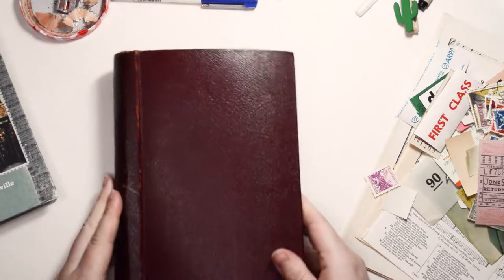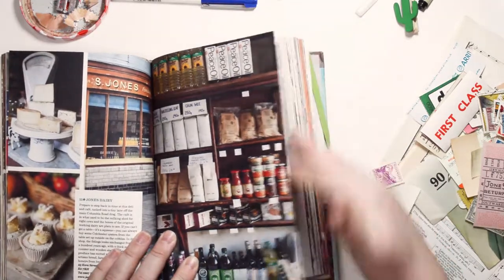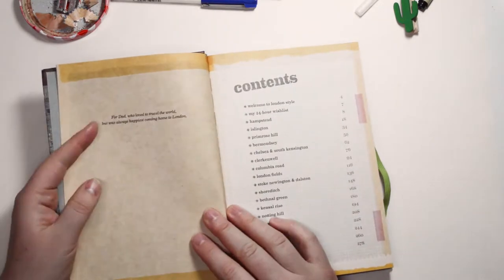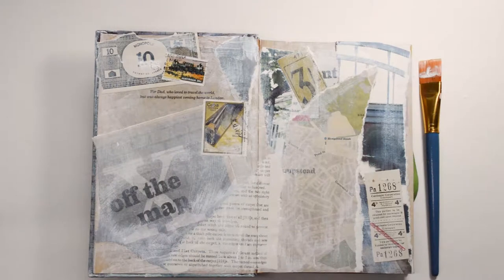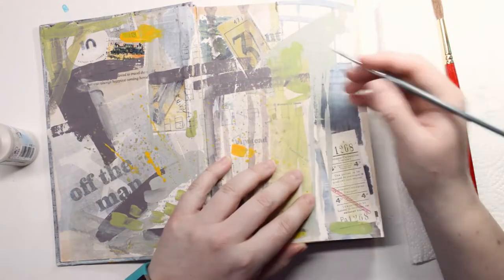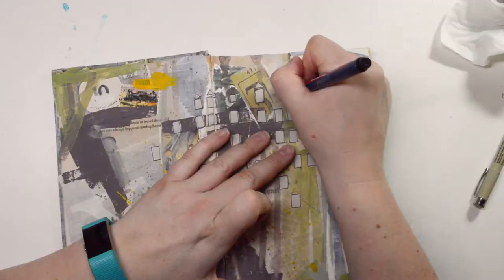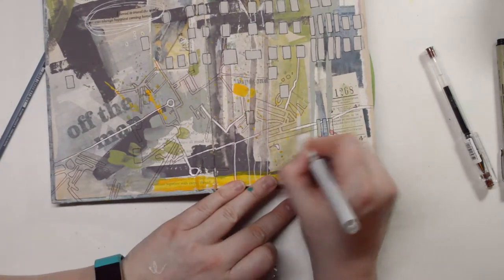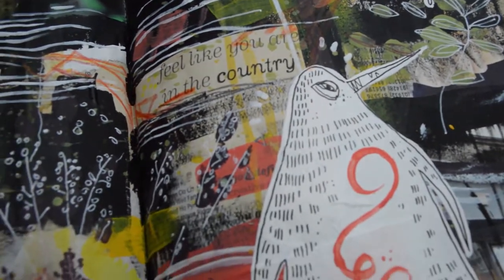Let's Make an Altered Book Art Journal - Episode 2 - The First Page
I'm back with some more altered book art. Today I tackle the first page - learn some stuff as I go and take an online art journal course to get some more ideas!

I am a total noob at this and I am just learning as I go - so feel free to leave any tips or advice if you are a pro, or follow along with me if you're a beginner and we can learn together :)

Let's chat!